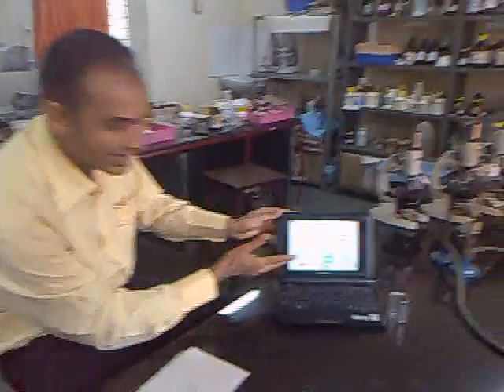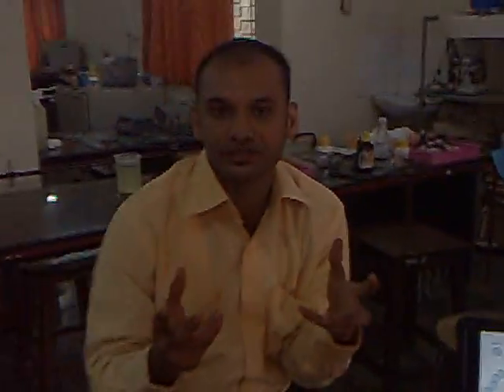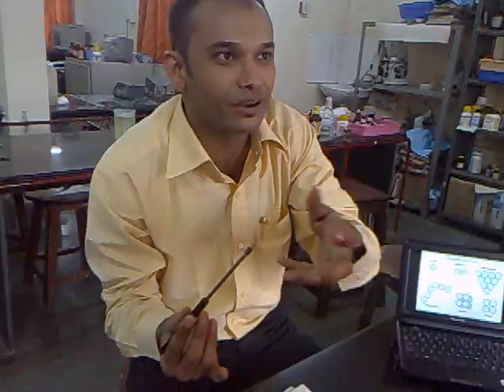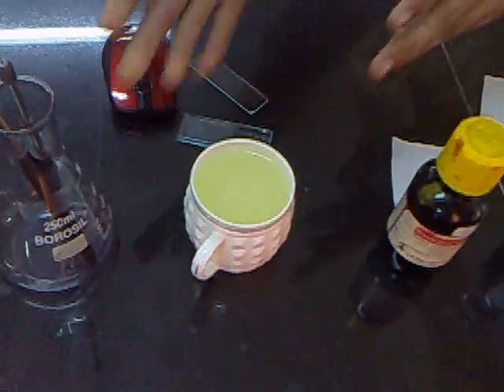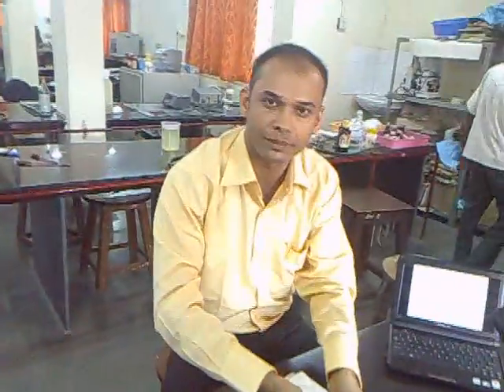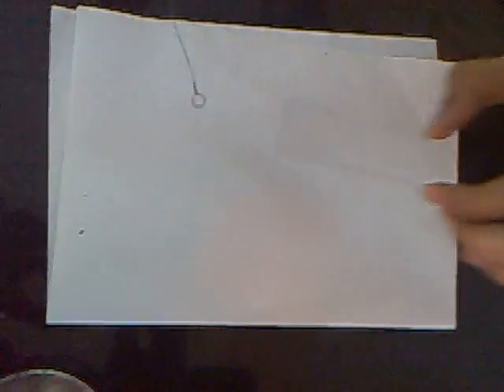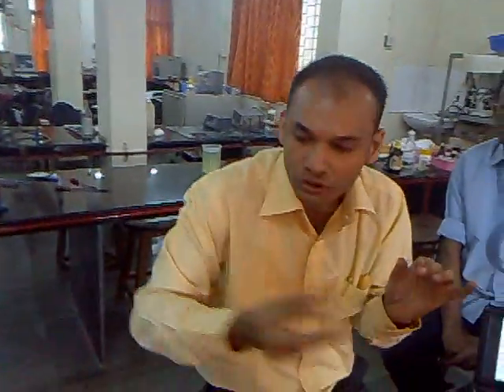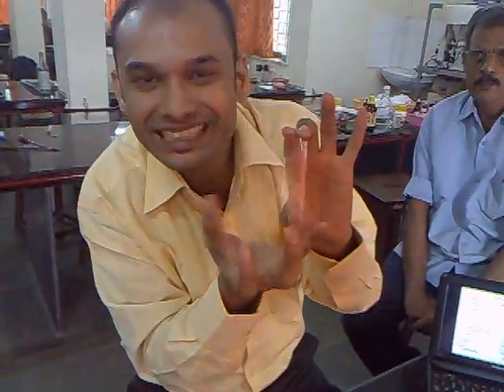GRAM STAINING TECHNIQUE PART I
How to observer bacteria?
Transparent bacteria can be seen under microscope by staining through crystal violet